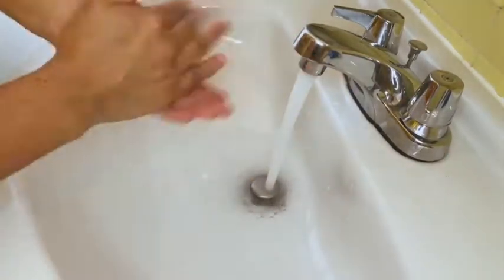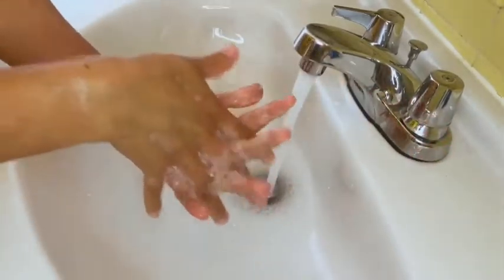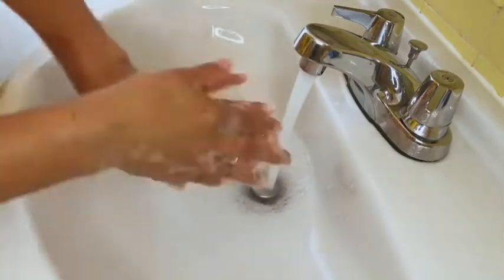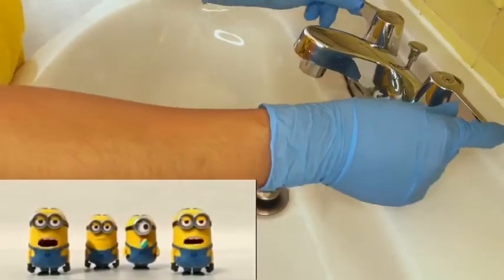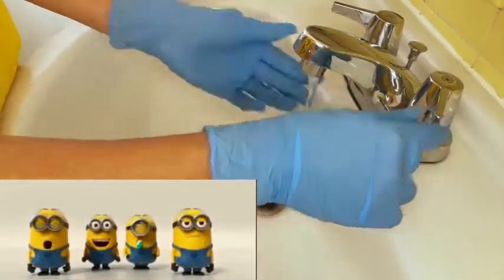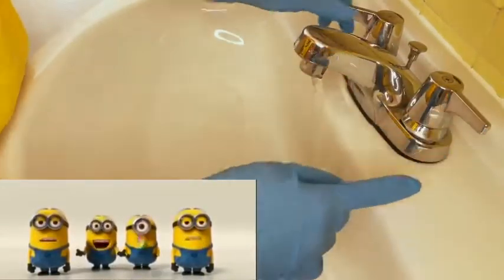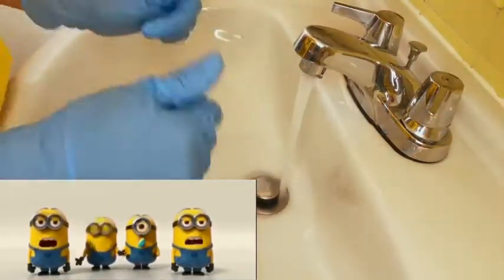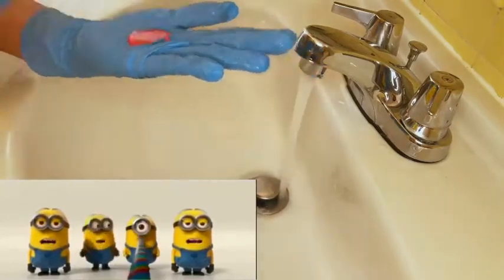How to Wash Your Hands by Isabella